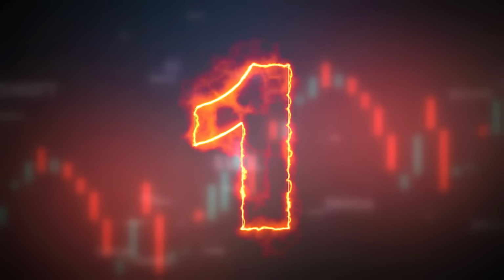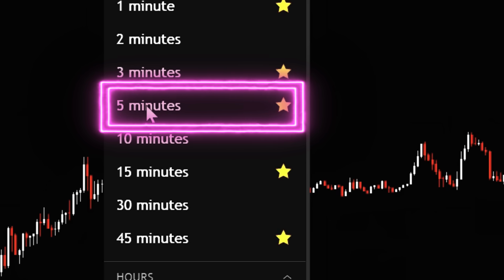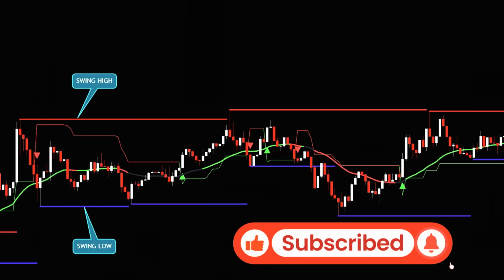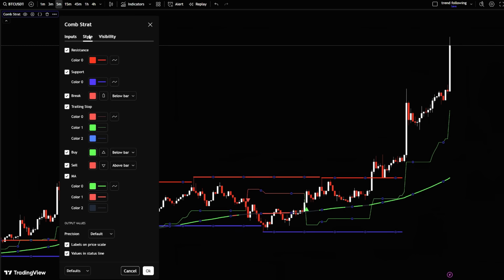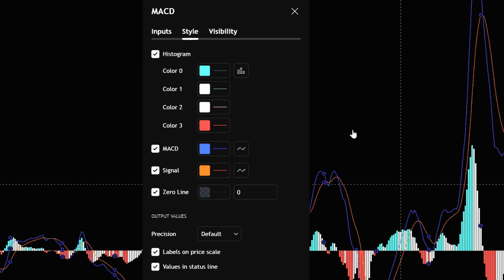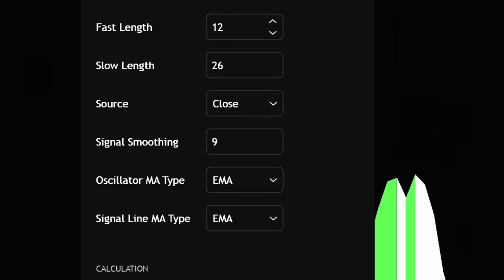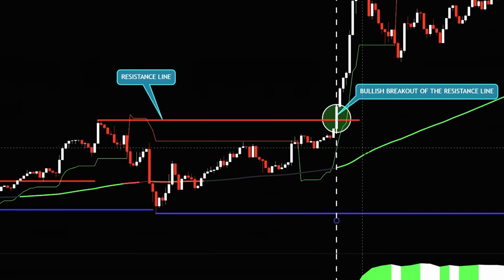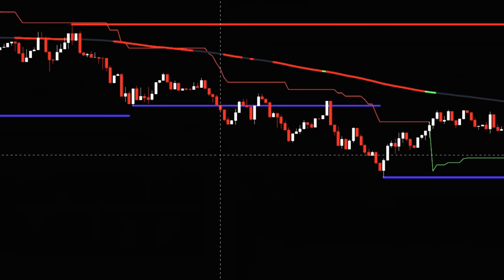The FREE TradingView Strategy I'm Using (Is It Any Good?)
Unlock your trading potential with the FREE TradingView strategy I'm using! Ever wondered if a simple setup could give you an edge in the markets? In this video, I'm revealing a powerful, step-by-step trading system that I'm personally using on TradingView. Stick around to find out: is it any good?

Discover how to set up your charts for clear signals and find high-probability trade opportunities. This versatile breakout trading strategy is designed to work across various markets, making it perfect for:

Forex trading

Crypto trading (including Bitcoin trading strategy)

Stock trading

Commodities

Whether you're into day trading, scalping, or looking for reliable swing trading strategies, you'll find immense value here. We'll explore the ideal timeframes (from 1-minute scalping to 5-minute and 15-minute charts for less noise) and how to filter out weak signals using the FREE TradingView strategy I'm using.

I'll walk you through setting up your TradingView chart with two free indicators – one for identifying critical support and resistance levels, and another for momentum confirmation. Learn the "mission-critical" settings that transform standard tools into a powerful technical analysis setup. You'll see if the FREE TradingView strategy I'm using truly delivers on its promise.

Get the exact rules for:

Buy trade entries (the simple 2-step checklist!)

Sell trade entries

Stop-loss placement (with dynamic options)

Take-profit strategy (simple 1:2 risk-to-reward ratio)

Effective exit strategy

This isn't just theory; it's a practical guide to help you find your next potential profitable trade. If you're searching for a proven TradingView strategy to add to your arsenal, you won't want to miss this! By the end, you'll know exactly is it any good for your trading style.

How to set up the FREE TradingView strategy I'm using for optimal performance.

A powerful breakout trading strategy for various markets.

Identifying key support and resistance levels with a free indicator.

Confirming momentum for high-probability entries.

Precise entry, stop-loss, and take-profit rules.

How to apply a unique twist to a classic indicator for better signals.